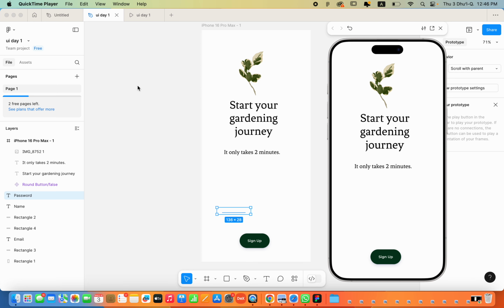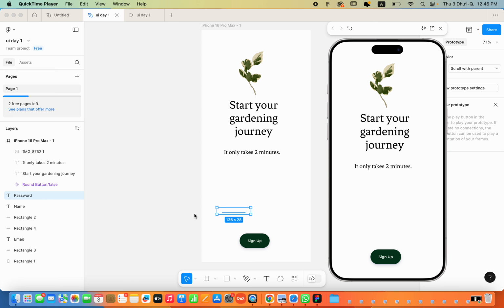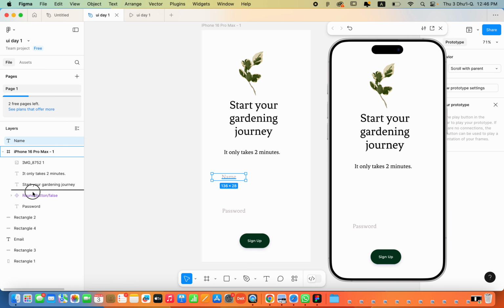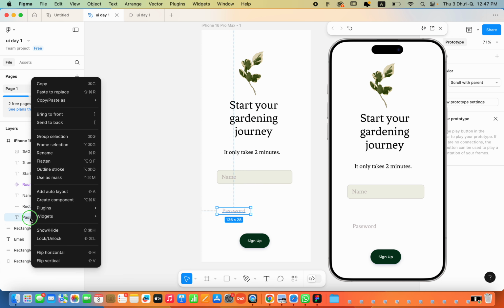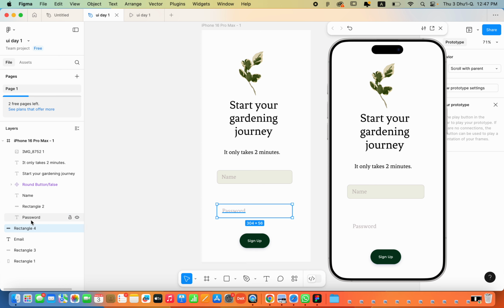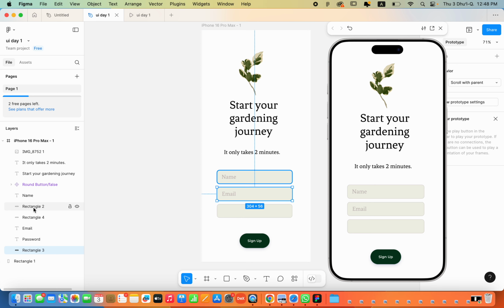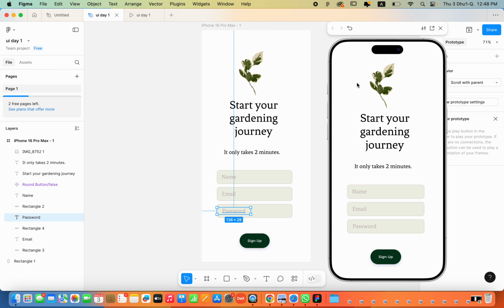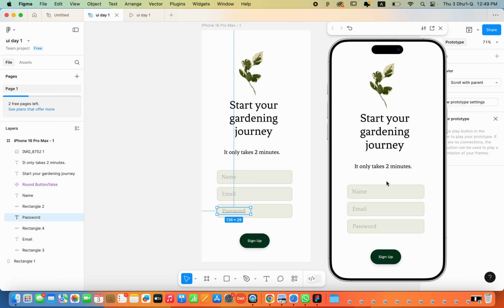How to bring elements on prototype in Figma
Challenge UI Day 1
Prompt: Sign Up
As a beginner and new learner , i will face real problems and will turn into solutions by self configuring strategy which makes me to strive to learn more! Any suggestions!